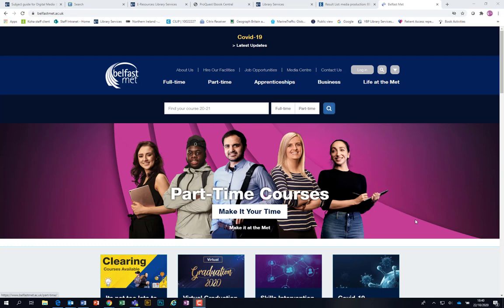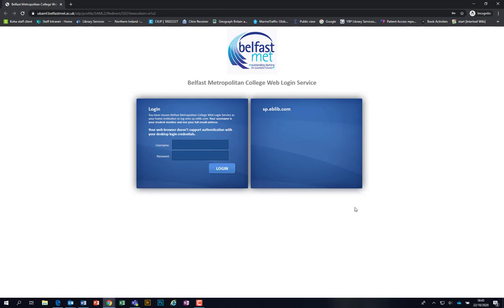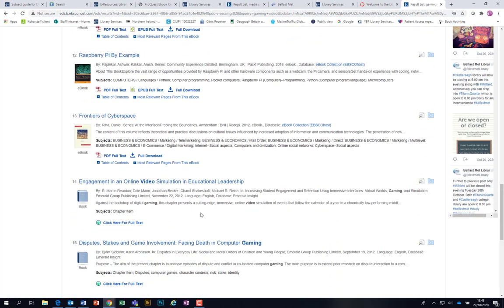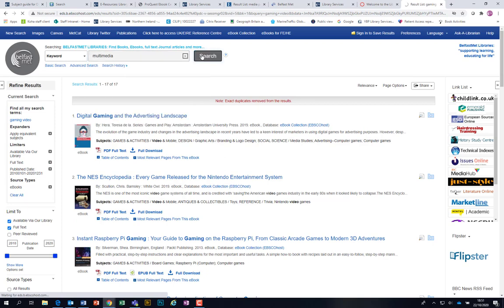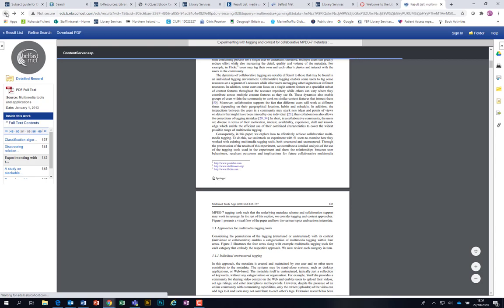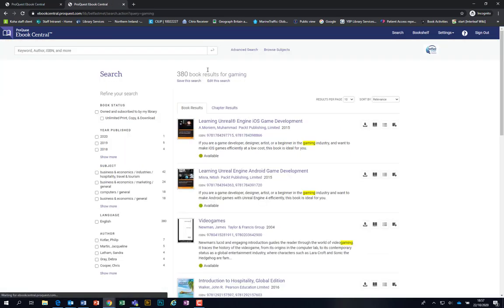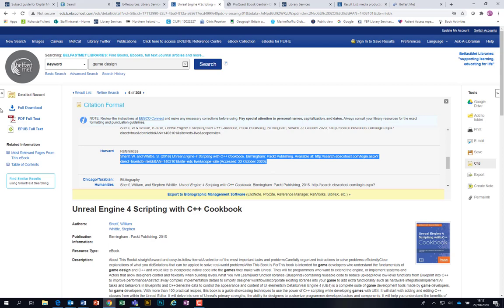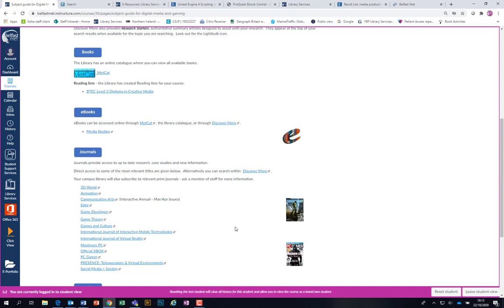Gaming and Multimedia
Introduction to accessing gaming and maultimedia resources online via the Library.